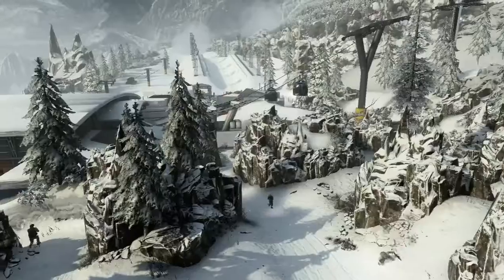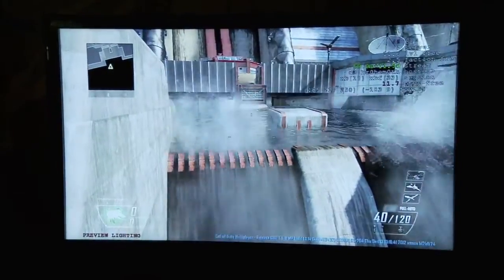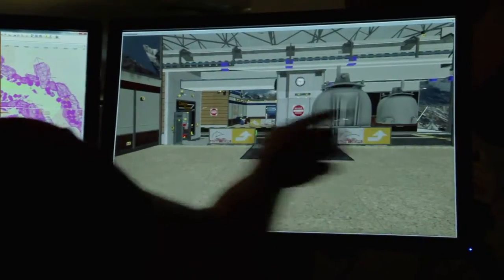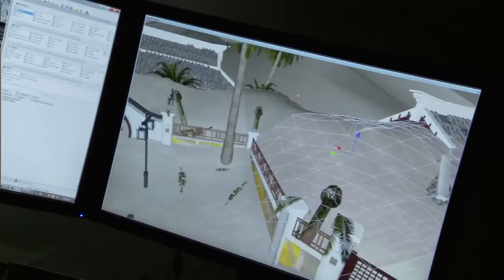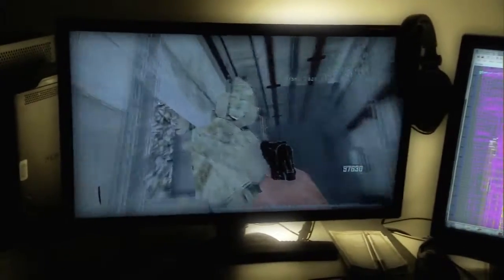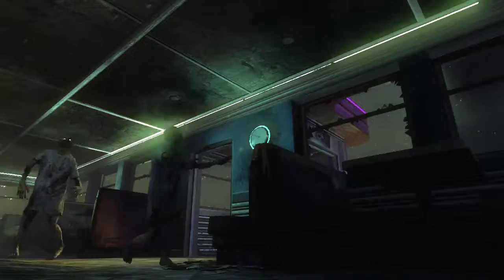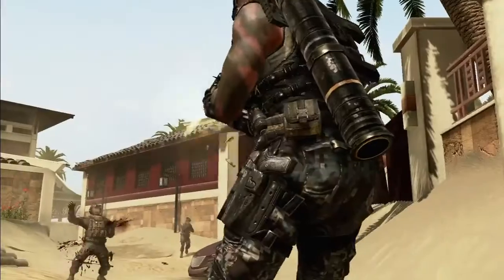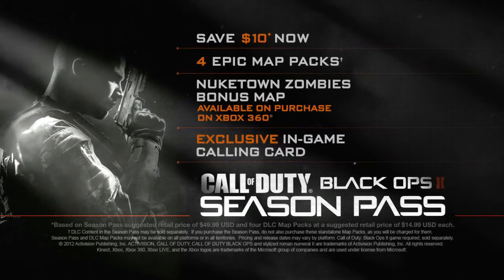Call of Duty: Black Ops II Revolution DLC Trailer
The new trailer for the Revolution DLC for BO2!